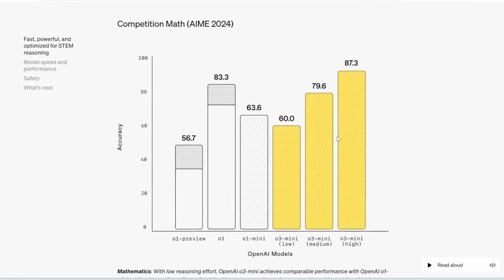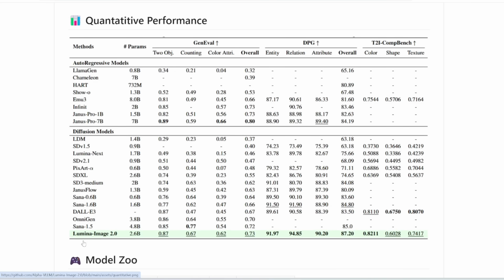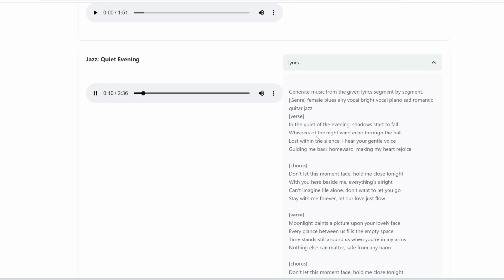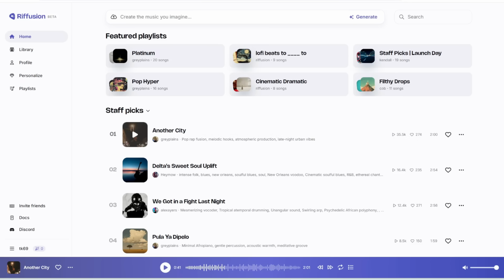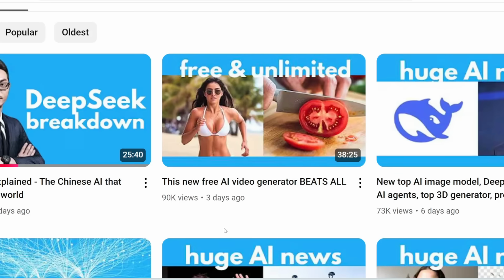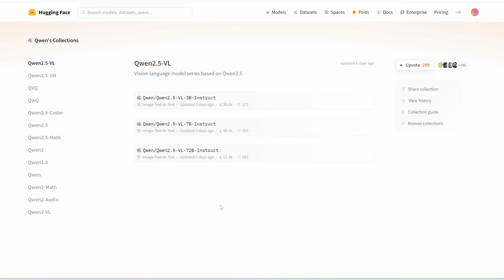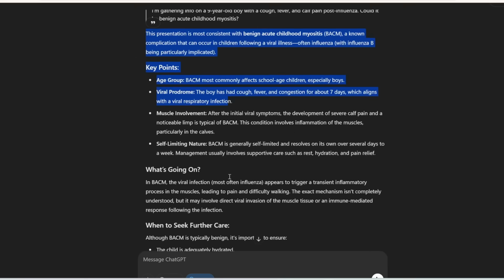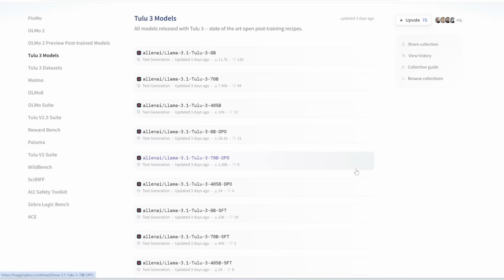New AI image models, free AI music generators, GPT can THINK now, new top AI models, DeepSeek Janus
INSANE AI news: OpenAI o3-mini, DeepSeek Janus-Pro, Qwen2.5-Max, Riffusion FUZZ, YuE AI music generator, Doubao 1.5 Pro, Google Daily Listen, Tulu 3

0:00 Intro
0:34 Diffusion Renderer
3:42 Lumina Image 2.0
6:59 DiffSplat 3D models
9:20 YuE AI music generator
16:44 Riffusion FUZZ
20:17 DeepSeek Janus-Pro
22:50 Hailuo Director
24:03 Alibaba Wanx video generator
24:49 AI Portrait
25:42 Qwen2.5-Max
28:50 Qwen2.5-VL open source vision model
32:02 Caracal text recognition
33:40 Qwen2.5-1M huge context window
35:36 Bytedance Doubao 1.5 Pro
36:27 OpenAI o3-mini release
40:27 Google Daily Listen
41:39 Tulu 3 open source AI model